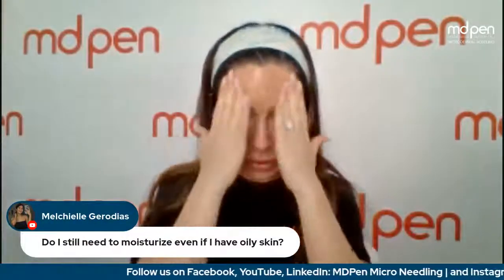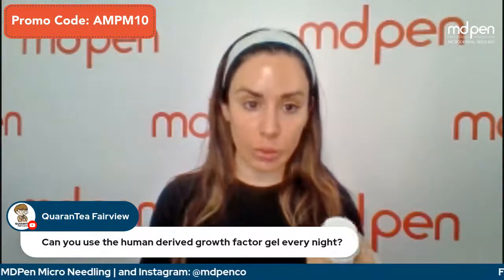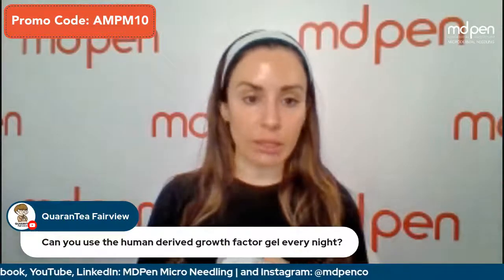An Aesthetician’s Skincare Routine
Get ready and Unready with me! Watch MDPen Brand Product Specialist Alexandra Moore, as she shows an aesthetician's morning and evening skincare routine. 💗

MDPEN
Learn more about MicroNeedling: MicroNeedling is a safe, effective and minimally invasive procedure which creates a series of micro-channels on the skin, resulting in glowing, smoother and younger looking skin, without the downtime or trauma that is associated with laser or chemical treatments.

MDPen Skincare: Boost your MDPen MicroNeedling treatment results with our topical serums. Our proprietary line of products is never tested on animals and includes vegan formulations containing organic ingredients.

Click here to view workshop dates and sign up for our next workshop

2931 Paces Ferry Road SE
Suite 202B

Interested practitioners, click on the link below and fill out the form to schedule an MDPen product demonstration or to request more information.